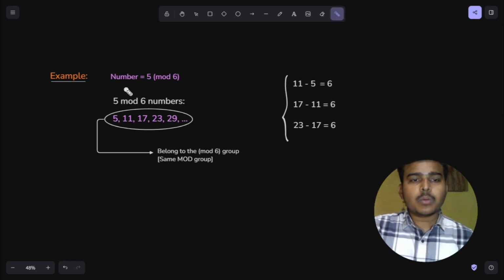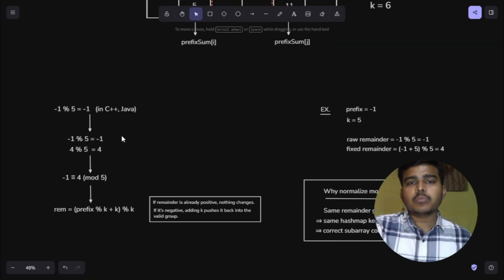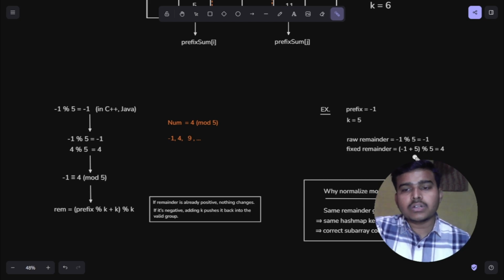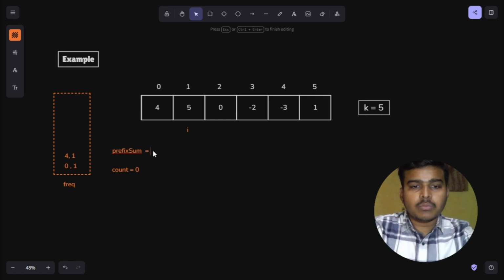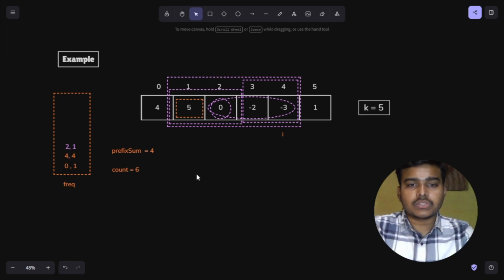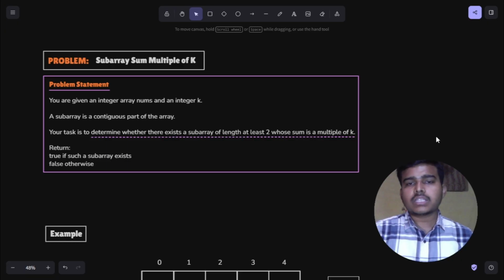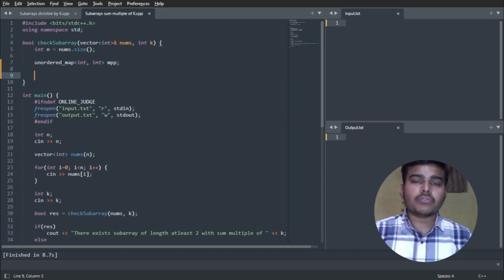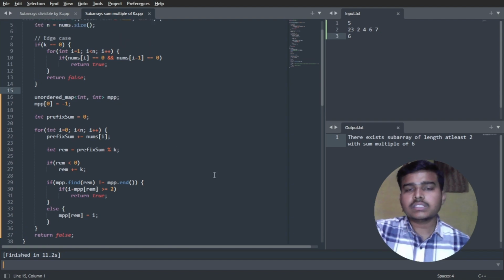Subarray Sum Divisible by K | Multiple of K | Prefix Sum + Modulo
Today, I explained the problem of finding subarrays whose sum is "divisible by K" (or in other words, a "multiple of K"), and clarified why both statements actually mean the same thing in the context of this problem.

In this video, I focus on building the intuition step by step instead of jumping directly to the solution, and explain how prefix sum with modulo helps us solve this efficiently.

Here’s what I covered in this video:

✔ Problem understanding: divisible by K vs multiple of K
✔ Key observation using prefix sum and modulo
✔ Why same remainders imply a divisible subarray
✔ Mathematical intuition behind the remainder logic
✔ Handling negative numbers using modulo adjustment
✔ How hashing helps achieve O(n) time complexity
✔ Difference between counting and checking existence of subarrays

This series documents my DSA learning journey — explaining concepts exactly the way I understand them, focusing more on why the logic works rather than just code.

If you’re also learning DSA, comment “Learning DSA” and let’s stay consistent.